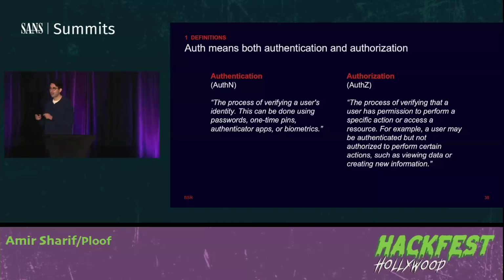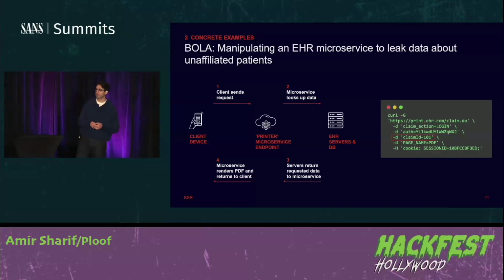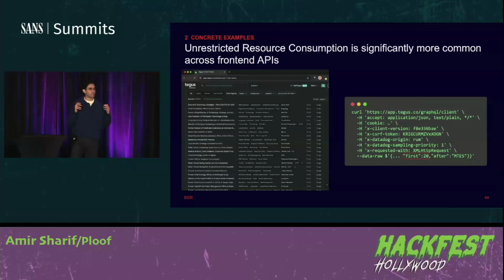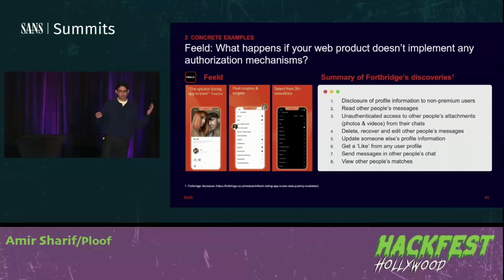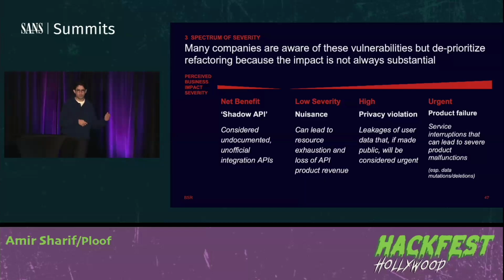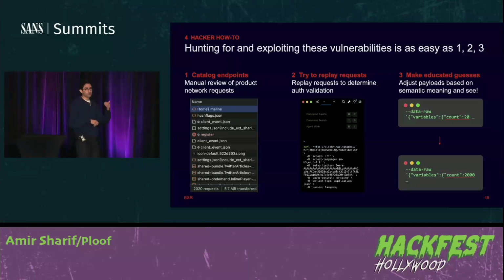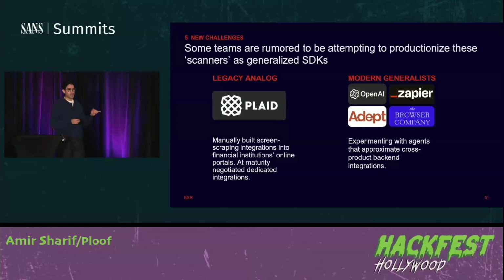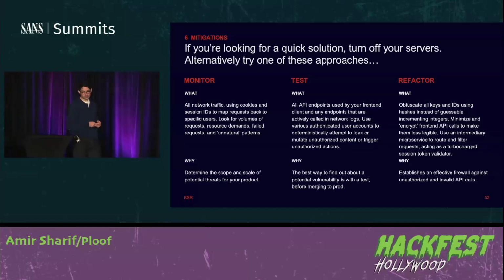The call is coming from inside the house: API abuse by authenticated users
Modern cloud-based applications face significant threats from Broken Object Level Authorization (BOLA) and Broken Function Level Authorization (BFLA).
These vulnerabilities emerge from inadequately tested and undocumented APIs, which are primarily designed for frontend frameworks to manage state synchronization between client devices and application servers.

Attackers exploit these vulnerabilities by reverse-engineering these APIs and manipulating data payloads. This process enables them to uncover authorization flaws, permitting them to use legitimate credentials to access privileged information from unrelated accounts.

Currently, the challenge is exacerbated by AI-driven 'agents.' These programs autonomously interact with applications on users' behalf, increasing the potential for BOLA/BFLA exploitation.

Participants will learn about:
- Reverse-engineering frontends for BOLA/BFLA using Python and Insomnia
- Examples of recently-patched electronic health record systems that exposed millions of patient records through BOLA/BFLA
- AI's role in exploiting BOLA/BFLA
- Mitigations, including 'fuzzing' APIs

Learning objectives:
1. Participants will be able to understand the structure of Broken Object Level Authorization (BOLA)/Broken Function Level Authorization (BFLA) exploits and comprehend the potential severity of their impact on applications.
2. Participants will be able to apply methods to detect BOLA/BFLA vulnerabilities within their applications and understand how attackers may identify these vulnerabilities to exploit them.
3. Participants will be able to demonstrate strategies for monitoring and preventing BOLA/BFLA vulnerabilities in order to enhance the security posture of their applications.

SANS HackFest Hollywood Summit 2024
Amir Sharif, Researcher, Ploof